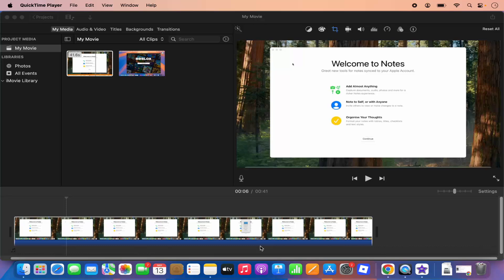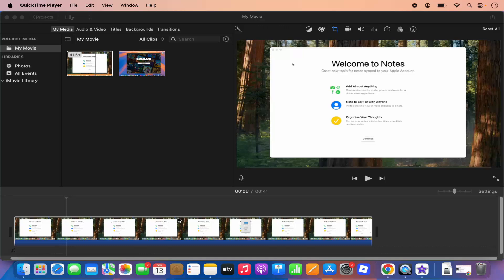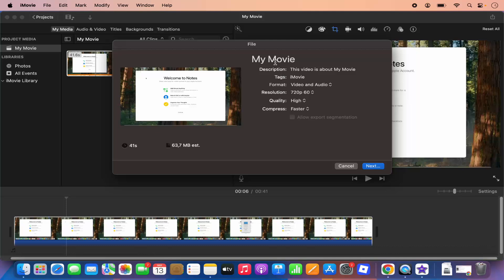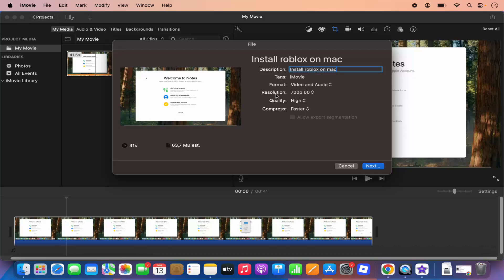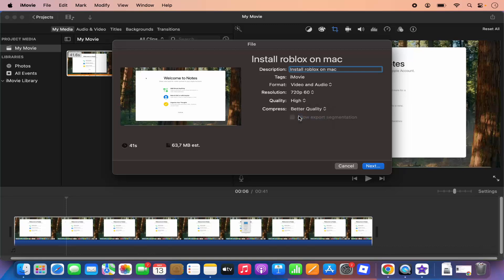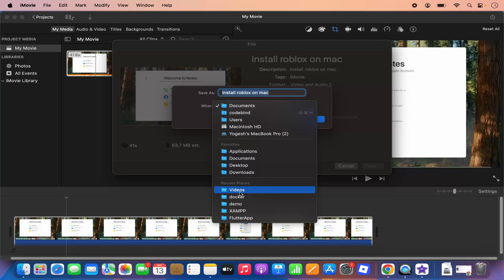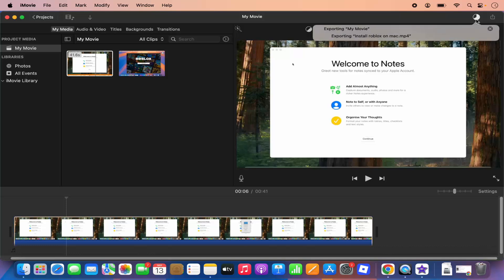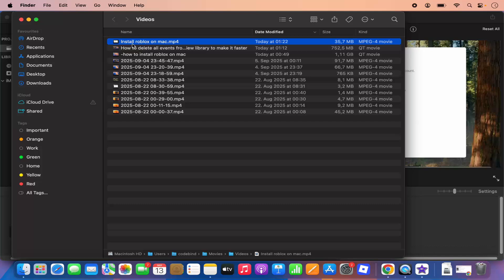How to Export a Video in iMovie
Are you ready to share your finished project with the world but not sure how to export it from iMovie? In this step-by-step tutorial, I’ll show you exactly how to export a video in iMovie on your Mac so you can share it on YouTube, social media, or save it for personal use. Exporting is the final step of video editing, and getting it right ensures your video looks professional and plays smoothly on any device.

iMovie makes exporting easy, but there are a few settings you should understand to get the best quality and file size for your needs. Whether you’re uploading your video online, sending it to friends, or saving it for later, knowing the correct export process will save you time and storage space.

Here’s what you’ll learn in this video:

* How to finish and prepare your iMovie project for export
* Step-by-step instructions for exporting directly from iMovie
* Choosing the best resolution and quality settings (720p, 1080p, or 4K)
* Adjusting compression options for faster exports or higher quality
* How to rename and save your video file in the right location
* Exporting videos for YouTube, social media, and other platforms
* Tips to keep file sizes manageable without losing quality

By following these simple steps, you’ll be able to export your video in the best possible format for your audience. Whether you’re a beginner learning iMovie for the first time or someone who wants a quick refresher, this tutorial will help you confidently export your projects every time.

Once your video is exported, you’ll be ready to upload it to YouTube, share it on Instagram, or even play it on a big screen in full HD or 4K. iMovie makes it easy, and with the right settings, your video will look crisp, professional, and ready to impress.

Share this with friends who are also learning iMovie so they can export their projects with ease.